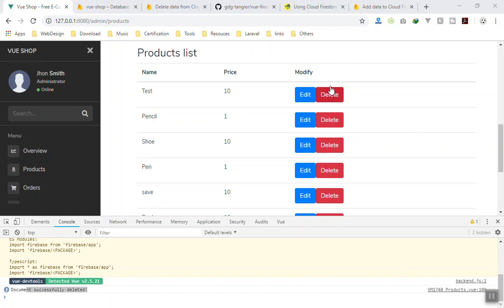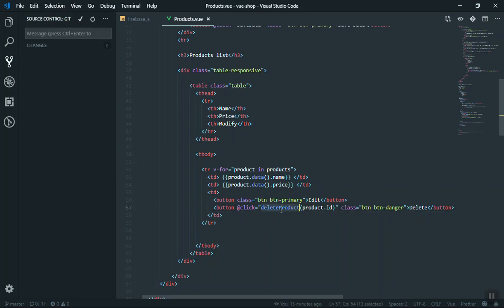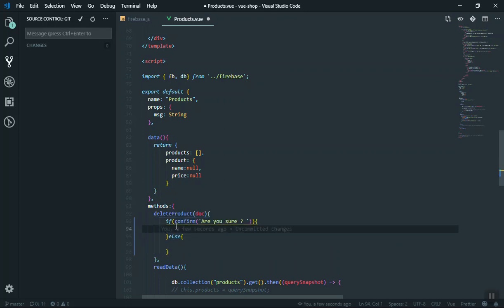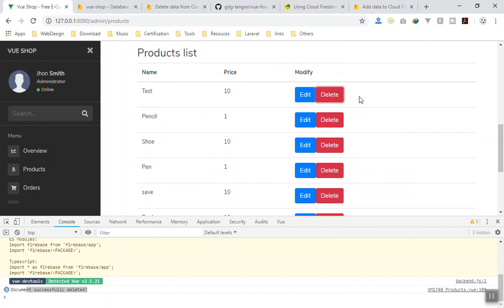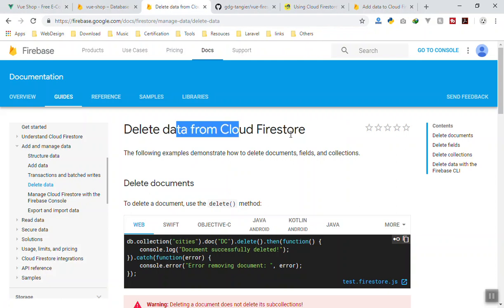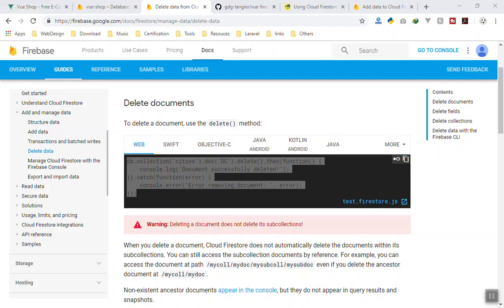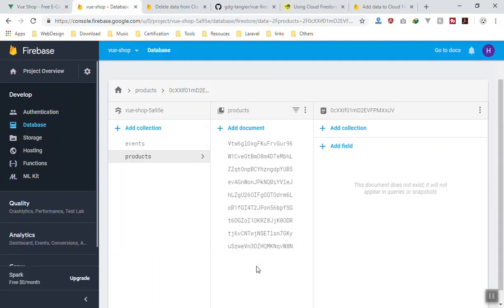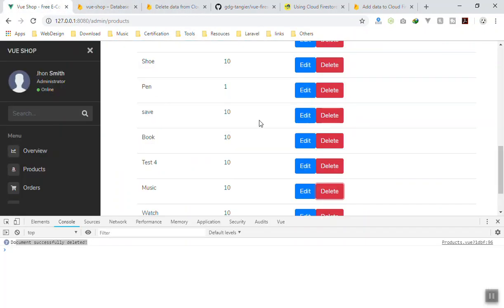35 - How to Delete Data in Firestore and Vuejs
e-commerce